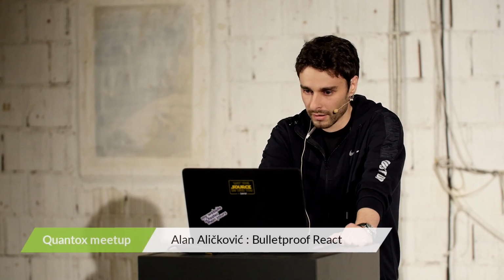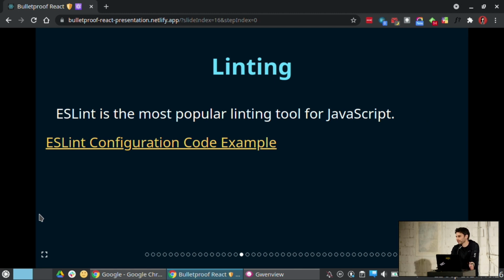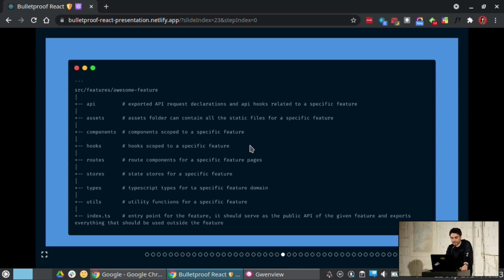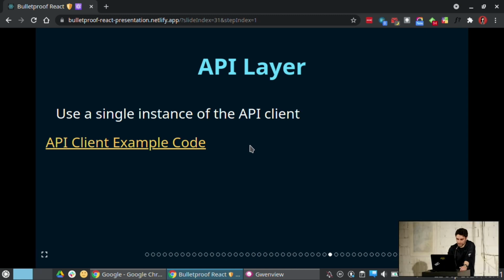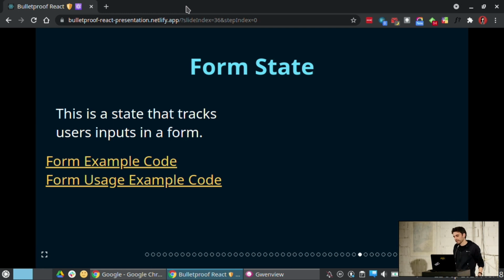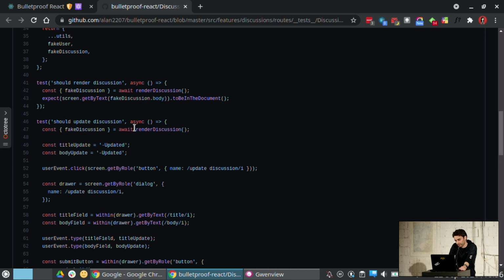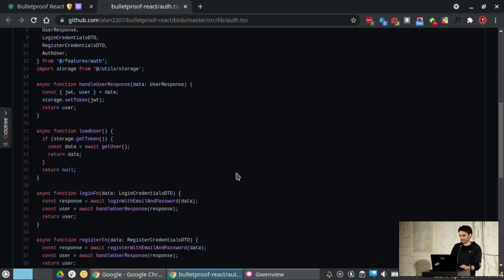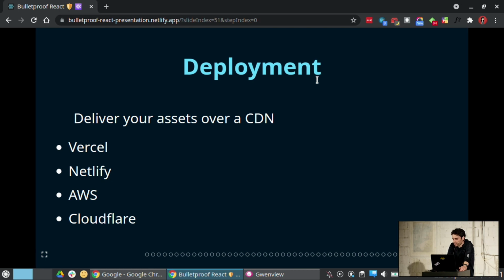Alan Aličković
Quantox Live Start Meetup @Dorcol Platz
22 September 2021.